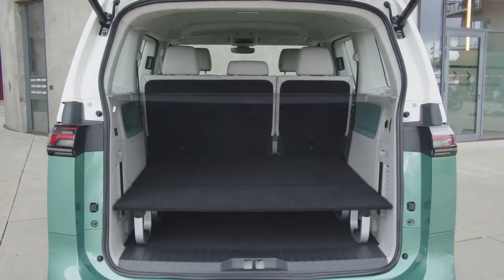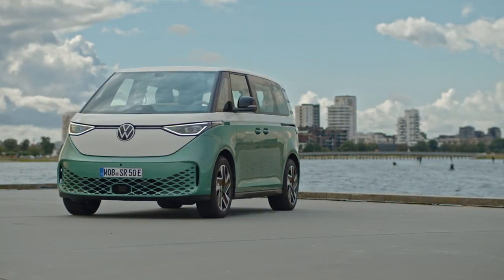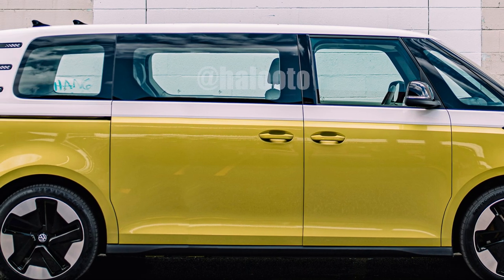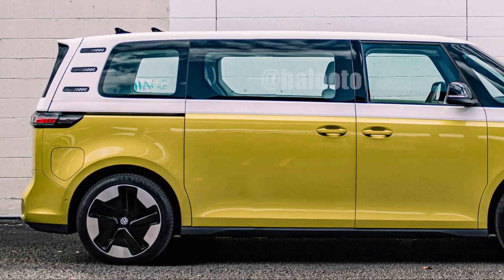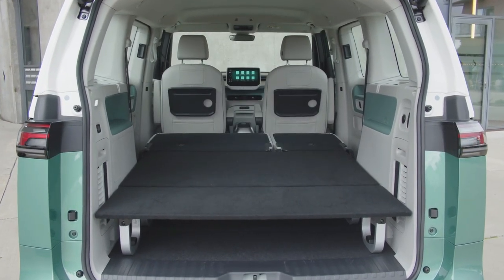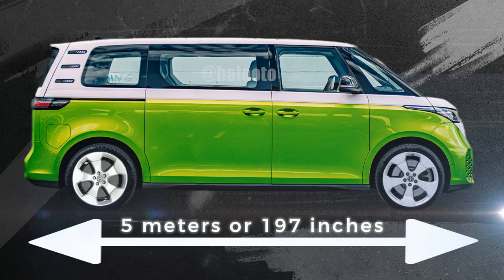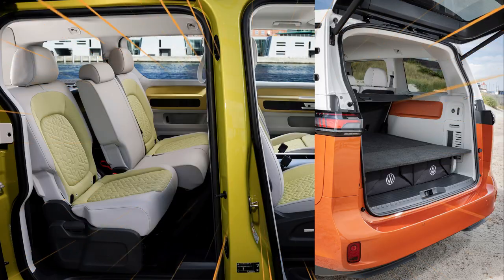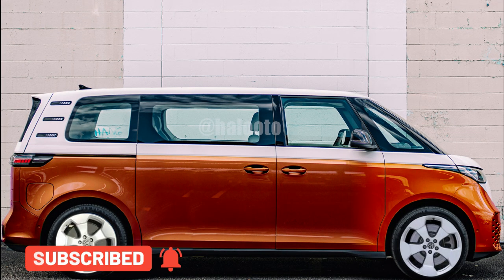Here's the 2024 Volkswagen ID BUZZ US-Spec Long Wheelbase Version:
The Volkswagen ID Buzz, an electric vehicle, is scheduled to arrive in the United States in 2024.This particular model, which features a long wheelbase version, is different from the previous VW ID Buzz we saw, launched in Europe.To give you an idea of what the US version will look like, we created a rendering based on a spy photo.We'll examine the US render and some of the color options and discuss how they differ from the European version, it is expected ID Buzz will launch in 2023 in the US and become Model 2024.

Welcome.